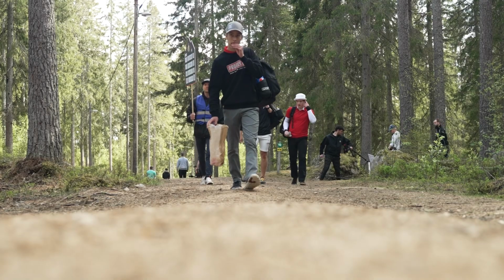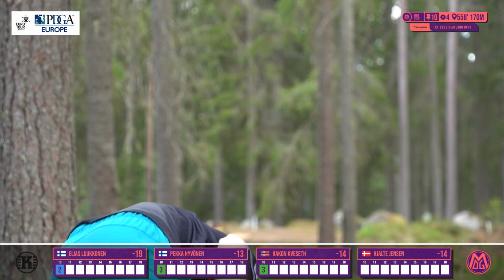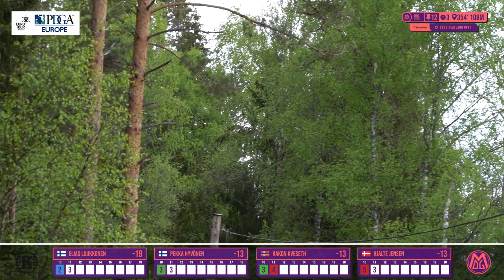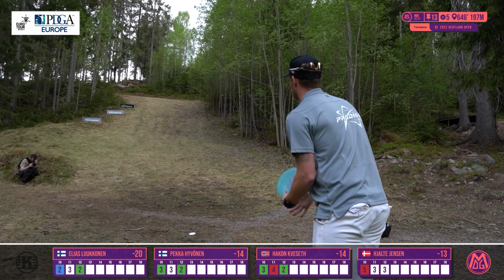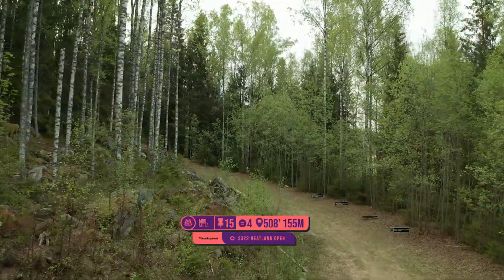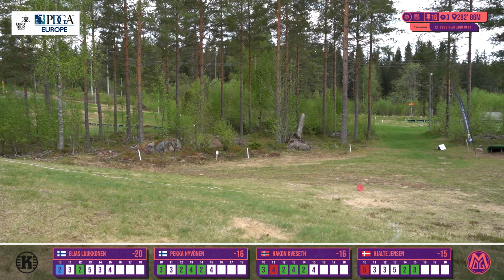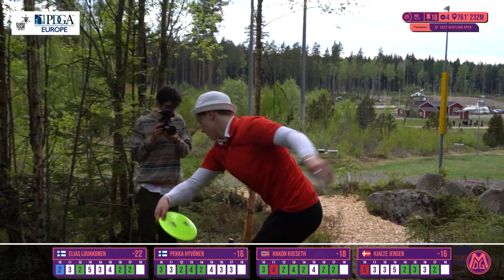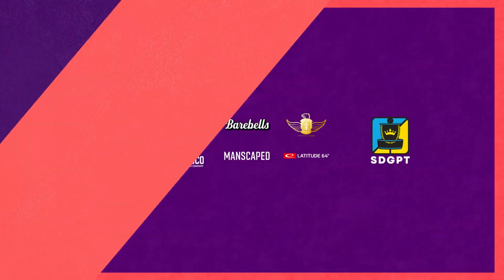2022 PDGA Euro Tour #4 - Heatland Open | R3B9 Lead Card | Luukkonen, Hyvönen, Kveseth, Jensen | MDG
2022 PDGA Euro Tour #4 - Heatland Open presented by Kastaplast.

Fourth stop of this tour this season in Heatland, Sweden.

Card: Elias Luukkonen (FI), Pekka Hyvönen (FI), Hakon Kveseth (NO),  Hjalte Jensen (DK)
📍 Kalhyttan Disc Golf Course, Sweden

🎙COMMENTARIES : Tony Ferro / Cornelius Farnsworth Farnsworth

Back 9 Timing :
00:00 Start
01:23 Hole 10
06:57 Hole 11
11:17 Hole 12
15:16 Hole 13
20:54 Hole 14
23:38 Hole 15
28:07 Hole 16
31:14 Hole 17
34:08 Hole 18
39:58 End